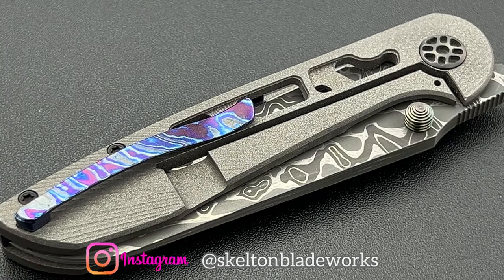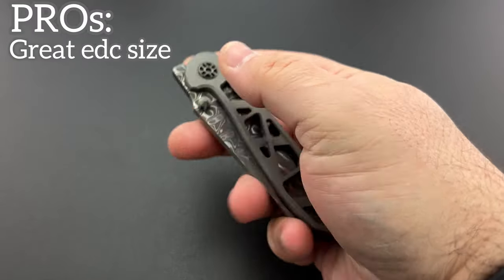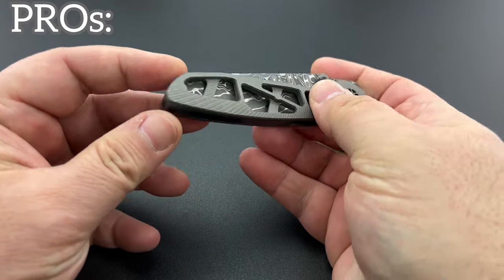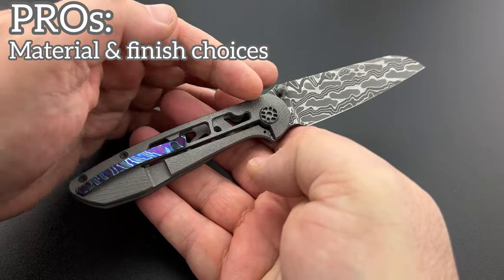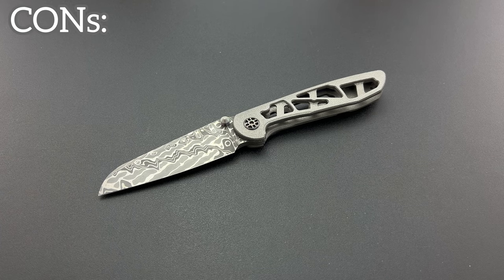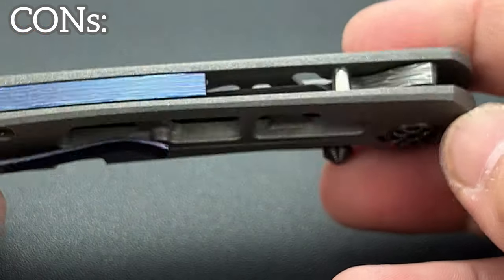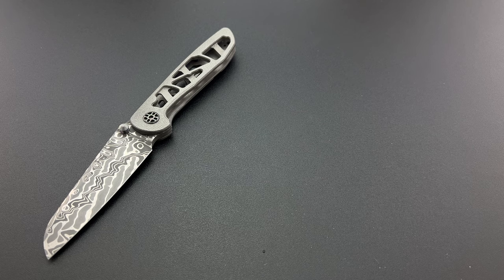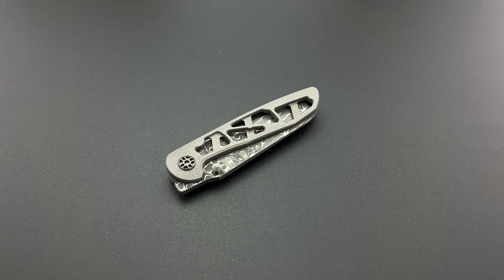Maverick Concepts Asuka - a hidden gem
My first experience with this maker and his work, this knife was full of surprises. Check out his instagram here: @maverickconceptsllc and his